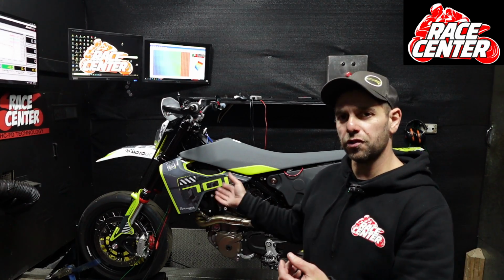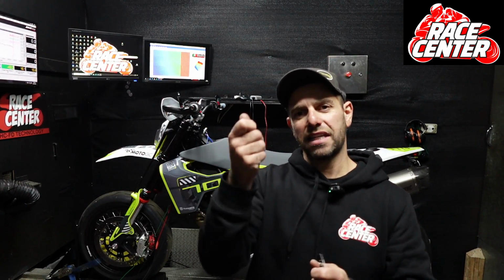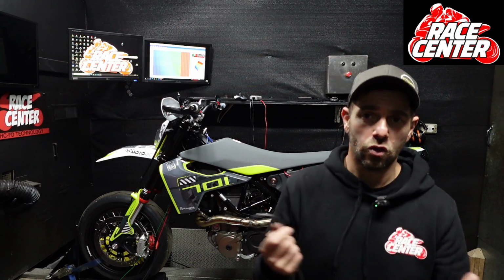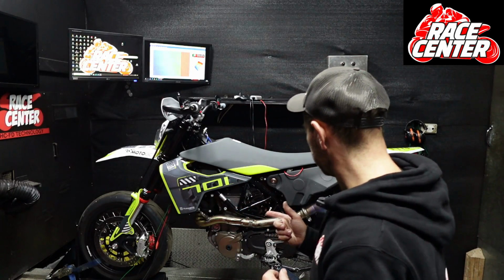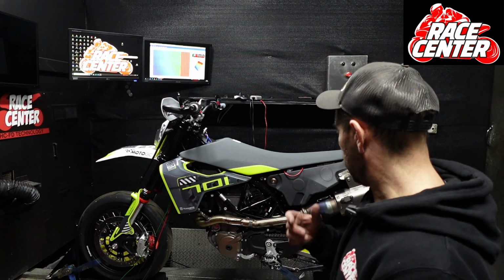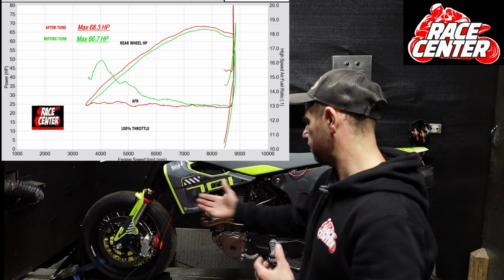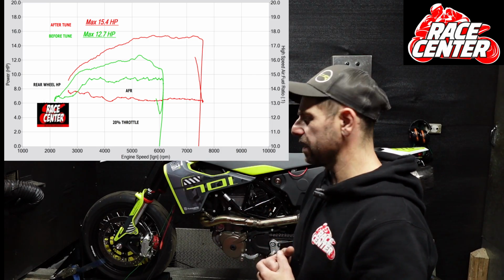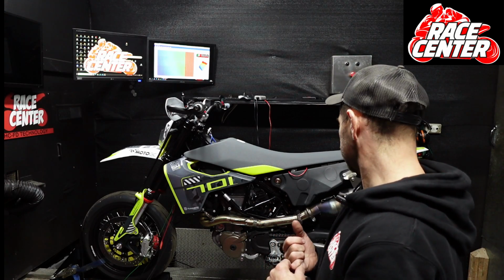2022 Husqvarna 701 Supermoto Tune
Here we explain a little about tuning the Euro 5 version of the Husqvarna 701 Supermoto.